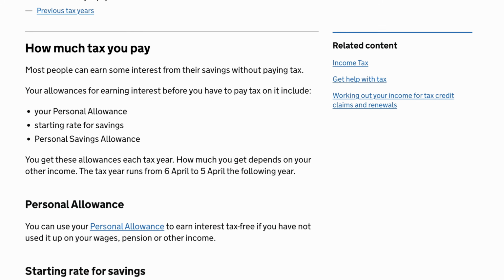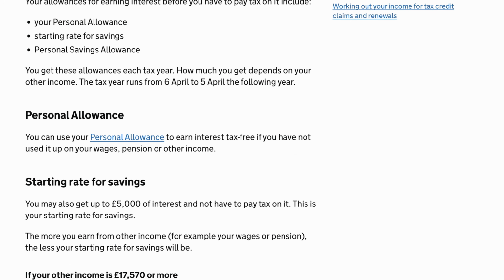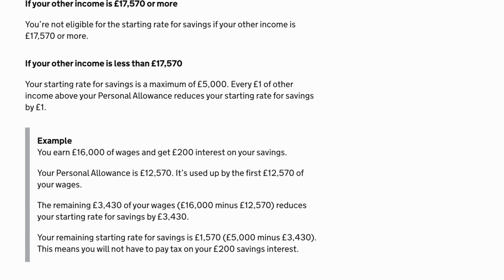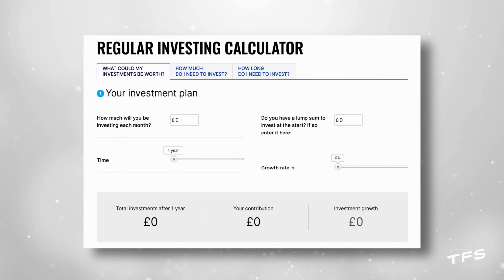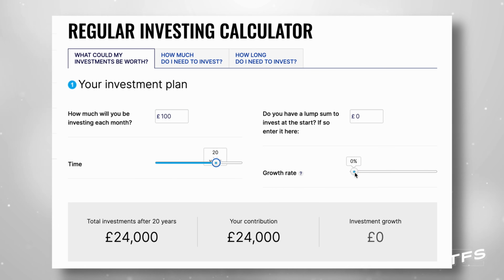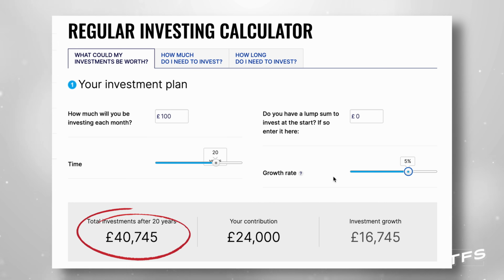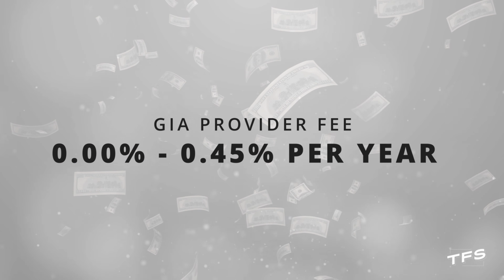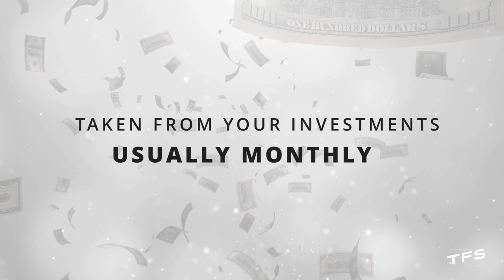General Investment Account For Beginners 2022 (UK)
General Investment Account For Beginners 2022 (UK) - GIA

This video is a complete beginners guide to General Investment Accounts.

A General Investment Account (GIA) is a great place for you to invest in a whole range of different types of investments all in one account. If you don’t have one you could be missing out, but you need to understand how they work, particularly the taxes, before you look at using one.

In this General Investment Account For Beginners 2022 (UK) video, here are your timestamps:

00:00 - Intro
00:40 - What They Are & What Taxes Apply
02:24 - What Returns You Might Get and What Happens With Income You Receive?
03:42 - Costs
04:24 - Withdrawals
04:40 - How To Compare Providers
05:16 - When You Should Use Them

Hi there! I’m very glad to have you here because this channel gives me the opportunity to help people and share information with those who wouldn’t normally get it.

Orca Wealth Ltd (FRN: 1007211) is an appointed representative of Sense Network Ltd (FRN: 465124) , which is authorised and regulated by the Financial Conduct Authority.

► MY ONLINE STORE (for all your TFS goodies, T Shirts, Mugs etc)

► TRADING 212 (for investing in funds and individual shares)

If you want to use Trading 212, use this link and get yourself a free share worth upto £100!

Trading 212 UK Ltd. is Authorised and Regulated by the Financial Conduct Authority (FRN: 609146).

► INVESTENGINE (for investing in ETF’s only)

Get £25 when you invest at least £100 with InvestEngine (Ts&Cs apply) with this link:

Follow the fun on Instagram: @thatfinanceshow

RISK WARNINGS

When investing remember, your capital is at risk. Investments can fall and rise and you may get back less than you invested. Tax treatment depends on your individual circumstances and may be subject to change. This channel is for information and entertainment only. The information provided by Tom and That Finance Show is not intended to address your particular requirements and should not be construed as advice. Neither Tom or ‘That Finance Show’ will not be held responsible for any actions you take as a result of watching these videos.